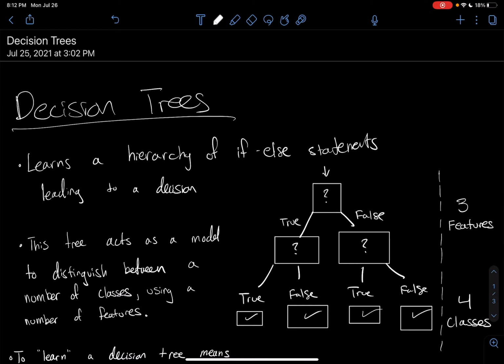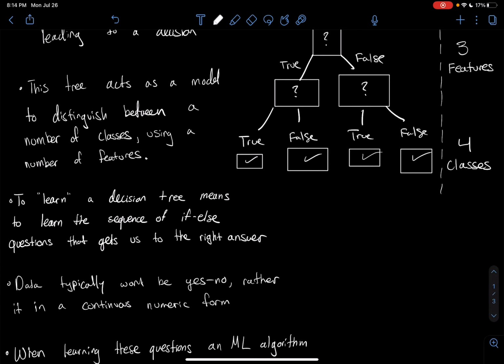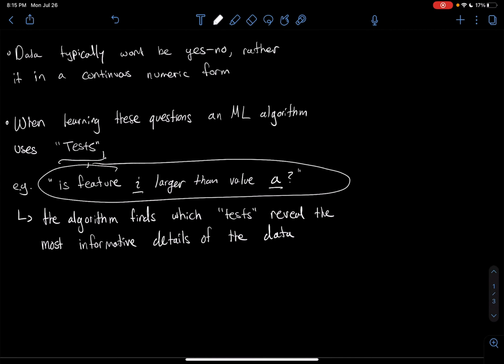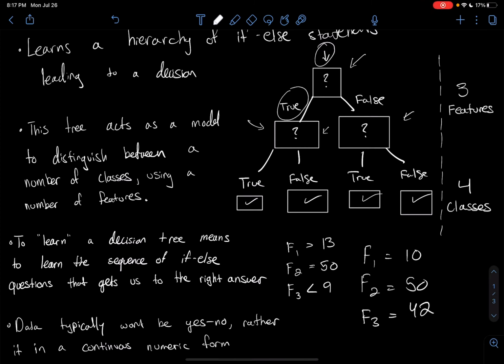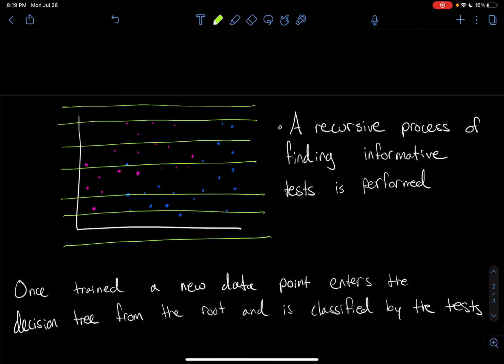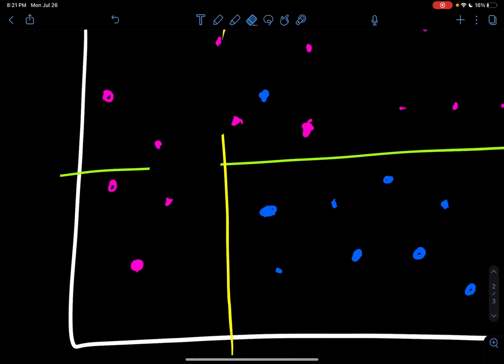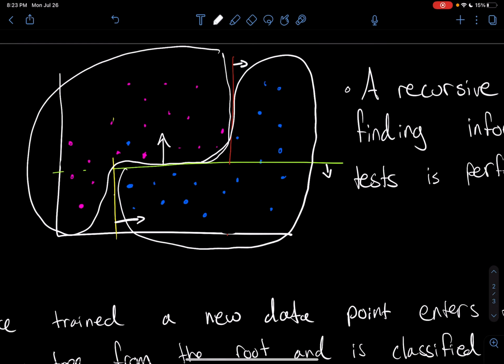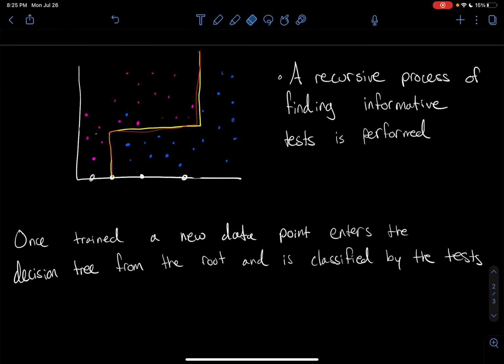Decision Trees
Decision Trees or another type of supervise learning that has different benefits compared to regression algorithms or Classification (I may have said clustering by accident in the video) algorithms. They are fun to learn as well as visualize for generating insights on your data.